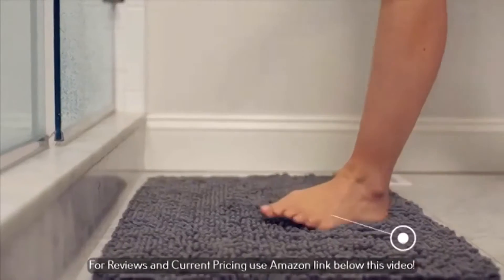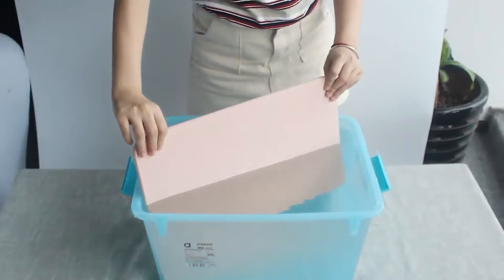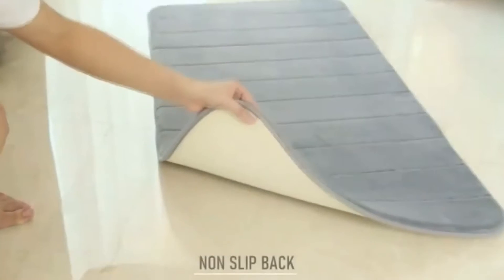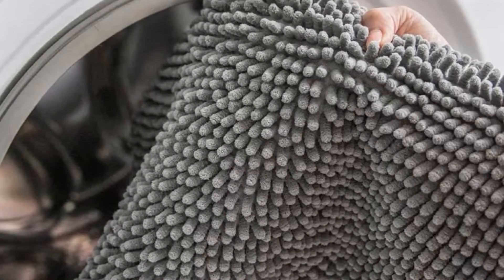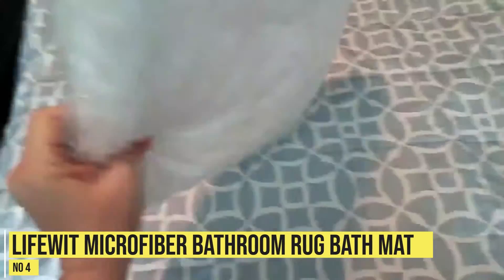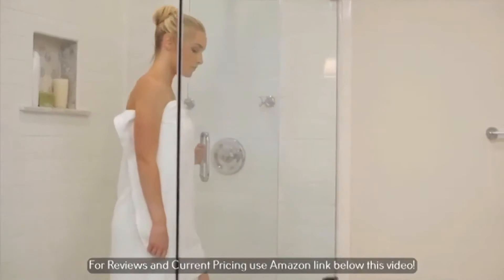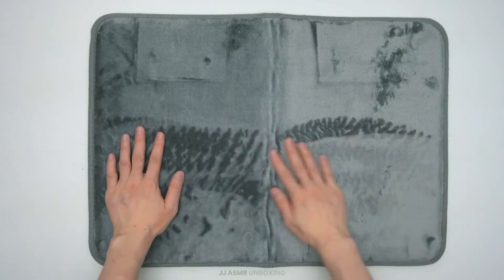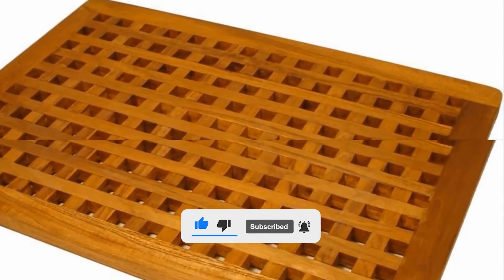Most Comfortable & Luxurious RUGS in the World!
In today's Luxury Position video we are going to be looking at the Most Comfortable & Luxurious RUGS in the World!